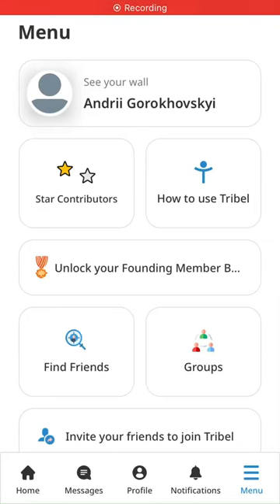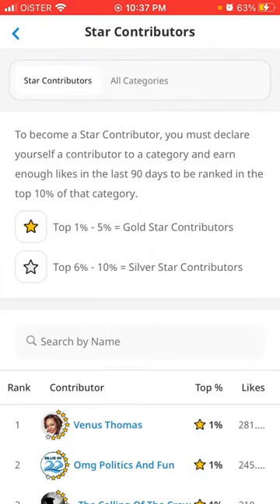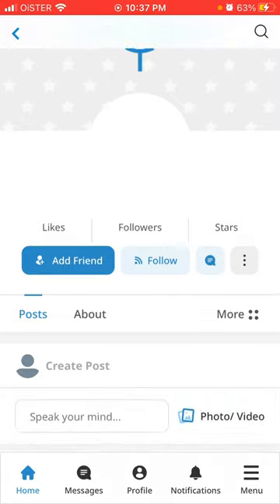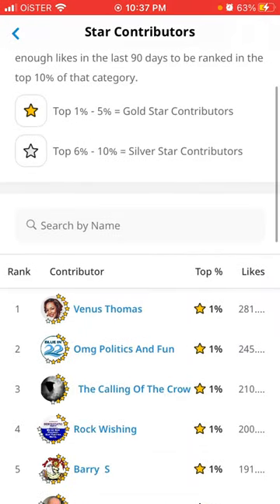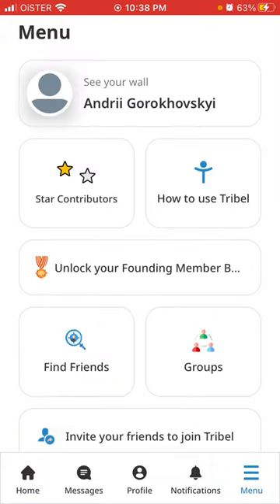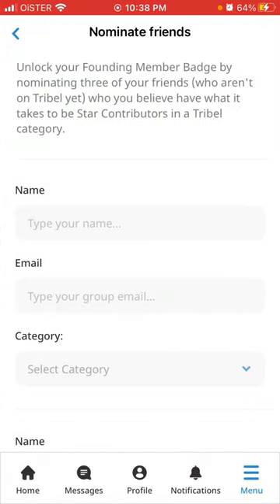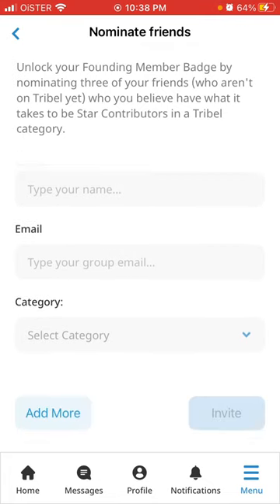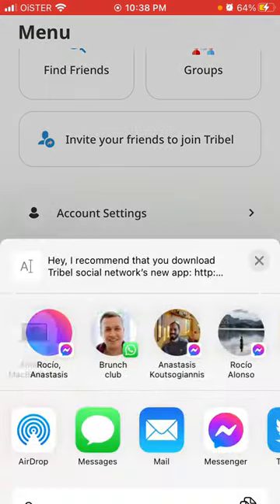Can you GET VERIFIED in TRIBEL app?